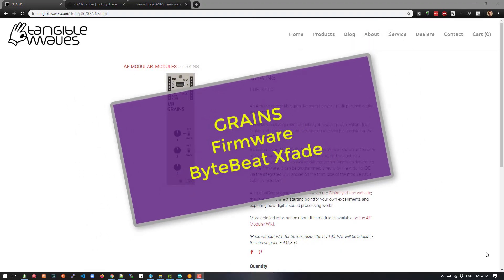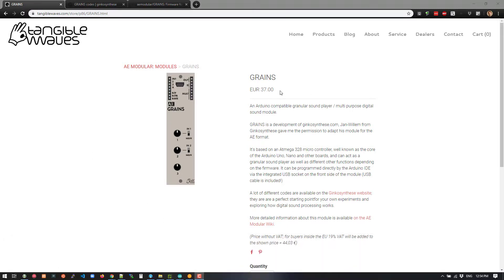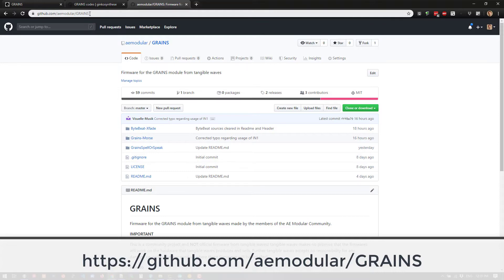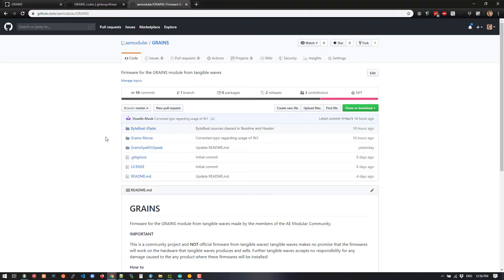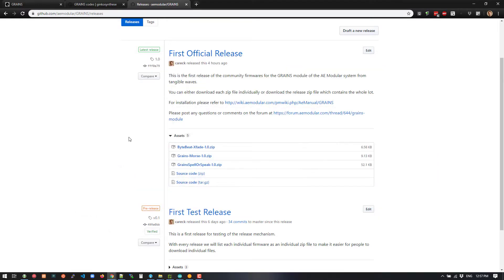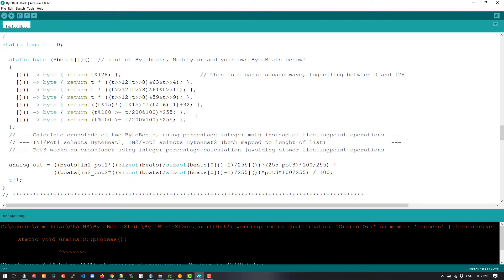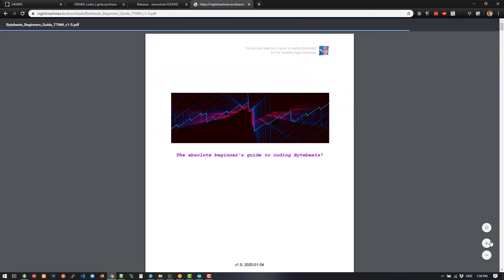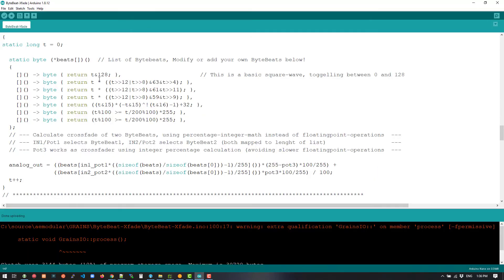AE Modular - GRAINS Codes - ByteBeat-Xfade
This video introduces the new community code repository for firmwares developed especially for the AE GRAINS module.  Please visit the repository for more info.

This module produces sounds via ByteBeat, small snippets of code very similar to the AE ALGODRONE module. But you can change these codes yourself and experiment with programming your own sounds. You can find more info about this module as well as the code to load onto your own GRAINS module here:

Many thanks to Mathias Brüssel, the author of this and many other firmwares for GRAINS! You can contact him on the AE Modular forum with this handle @visuellemusik.

All my videos, instagram posts and Soundcloud clips are also available from my